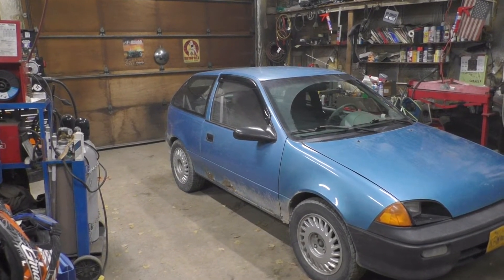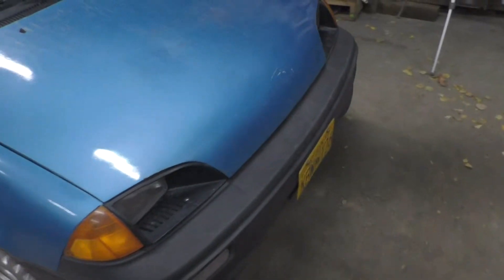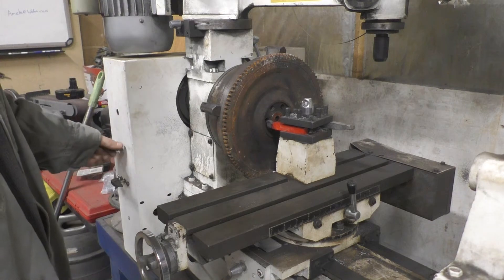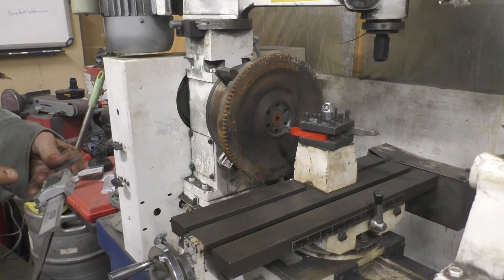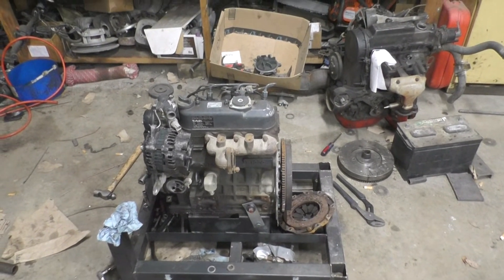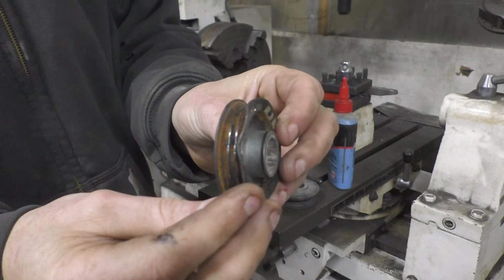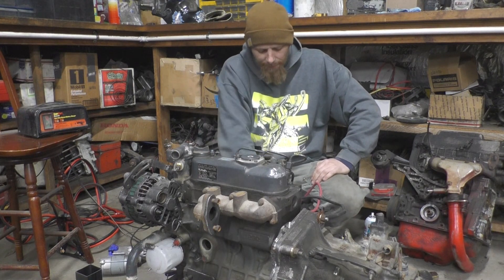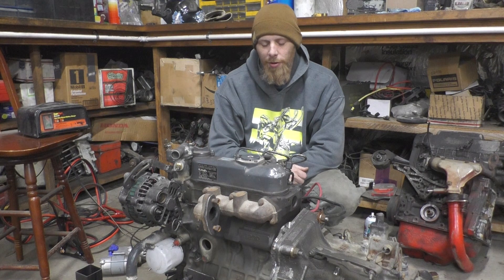Geo Metro Kubota Diesel conversion Part 1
In this series I am installing a Kubota D1105 3 cylinder diesel in my 1994 Geo Metro with a goal of 75mpg.